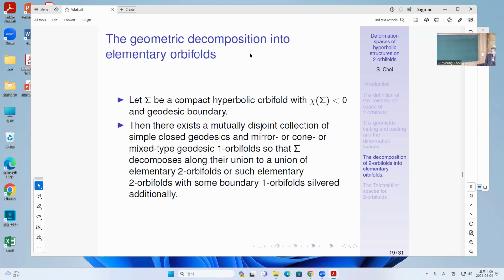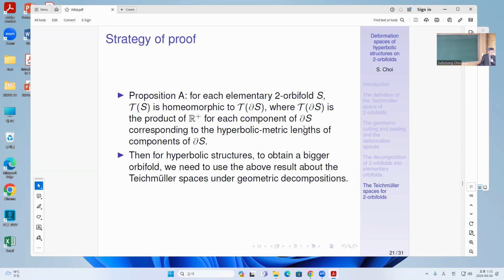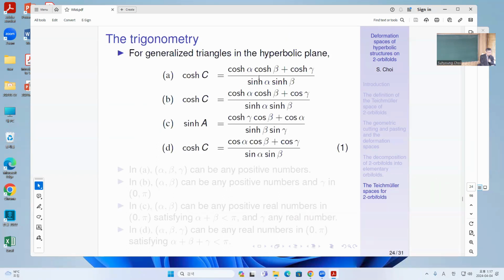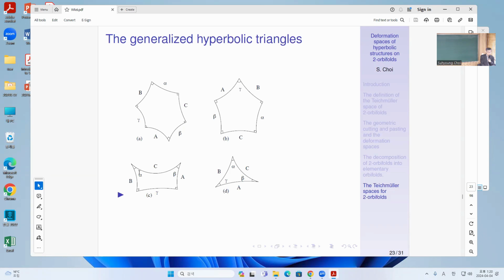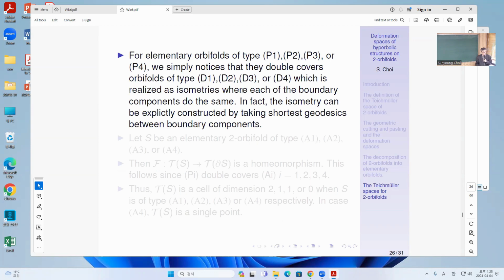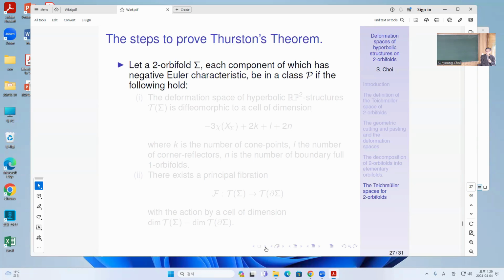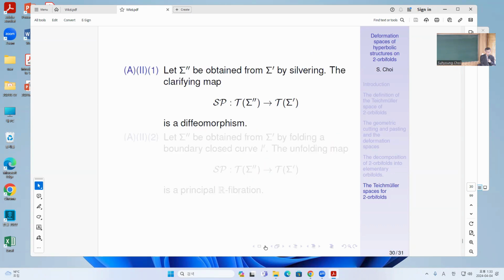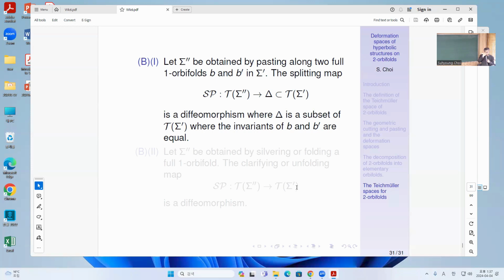GT2024 Week 6 Lecture 2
A course on geometric structures on orbifolds, Week 6, Lecture 2